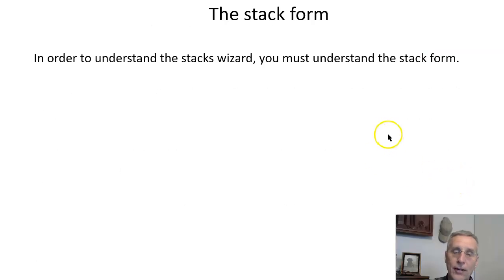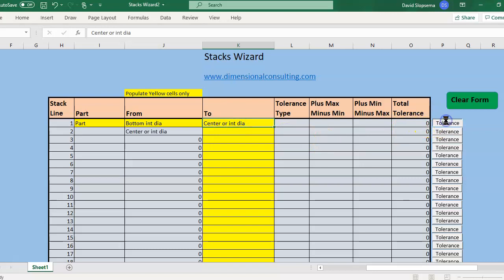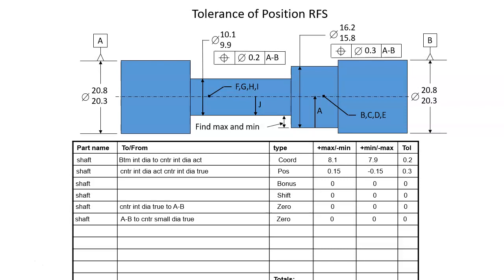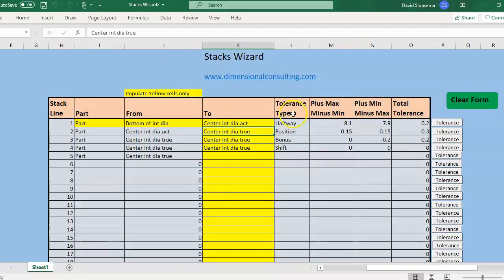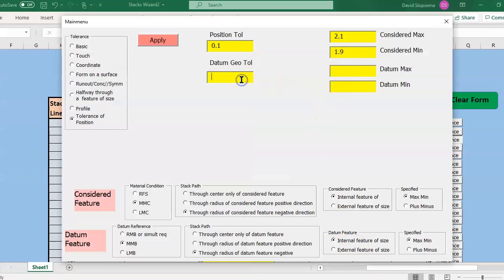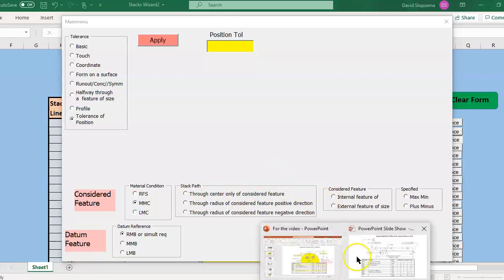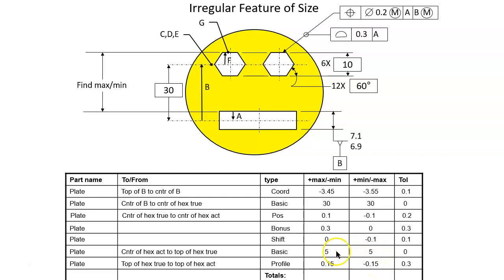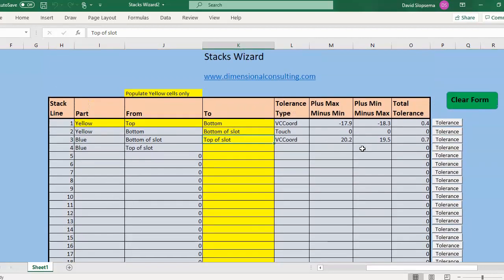The Stacks Wizard 2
This video shows how to use the latest version of the Stacks Wizard for performing 2 column tolerance stacks.